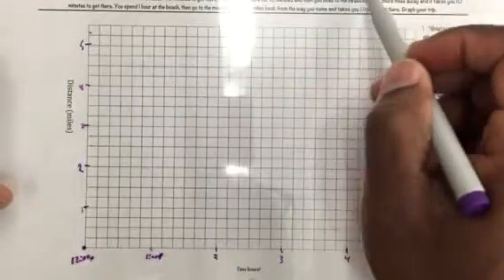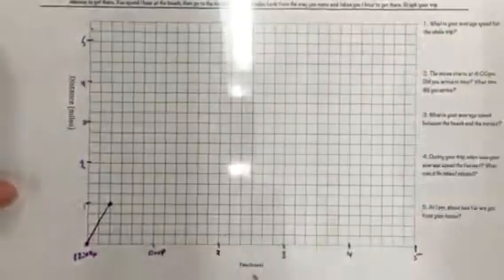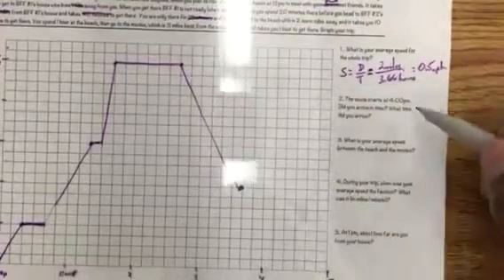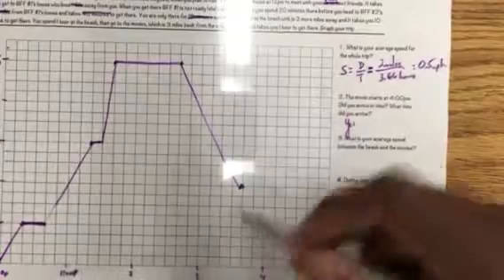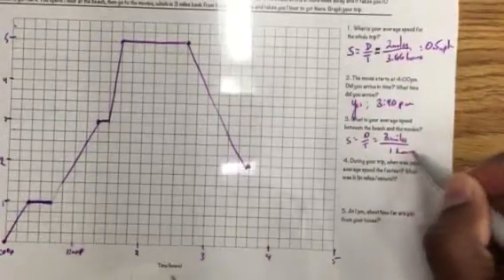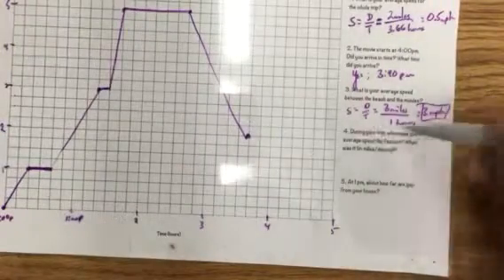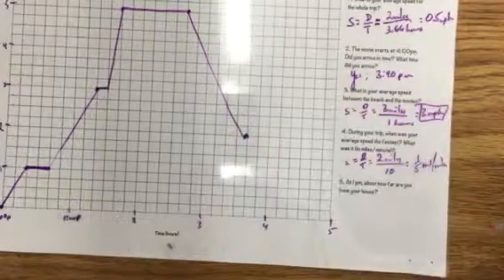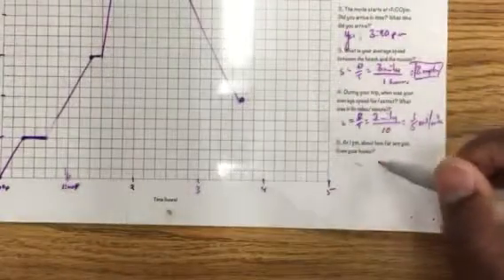Create a Graph